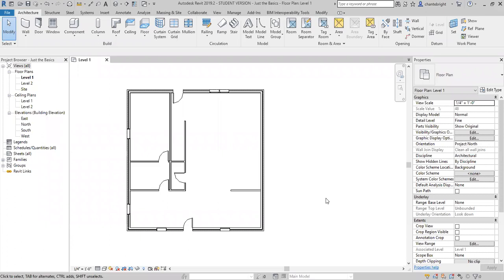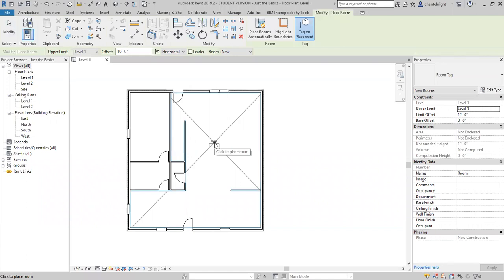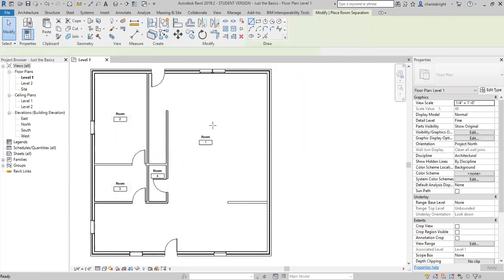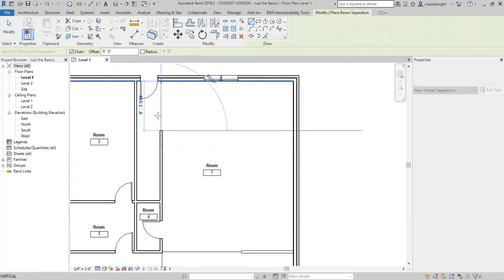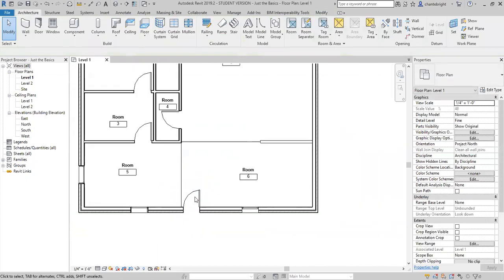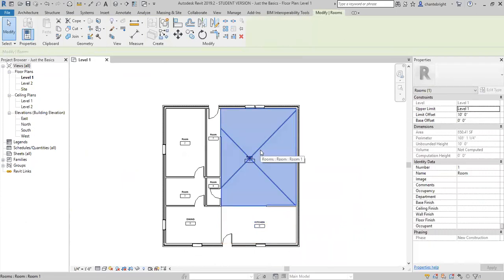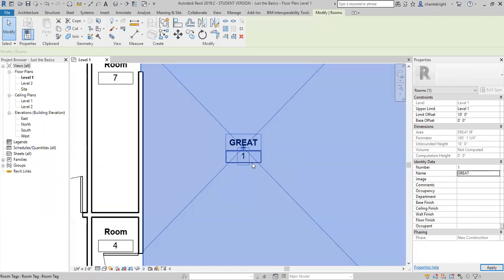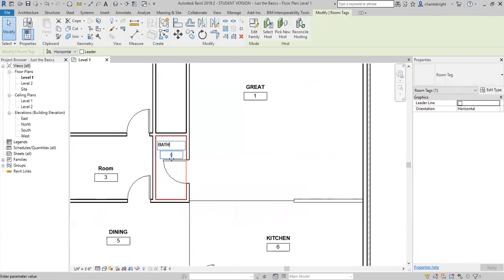Revit Declaring Rooms - Part 6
In this video, learn how to declare rooms in your Revit model and how you can use them.